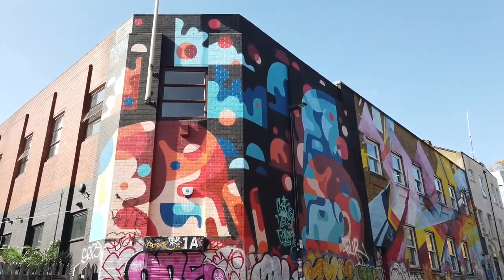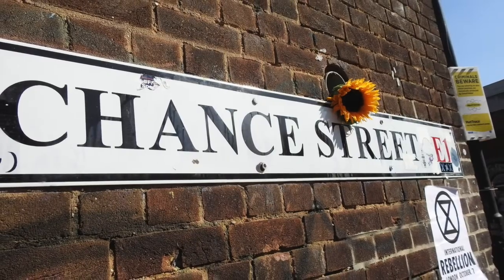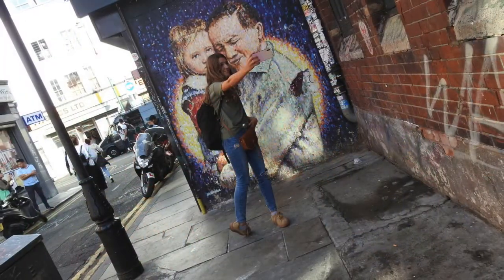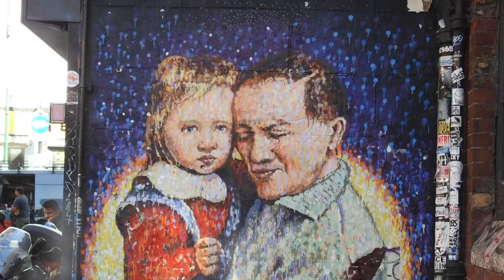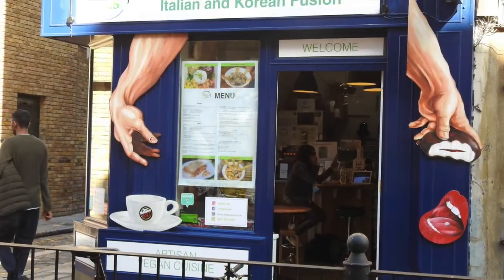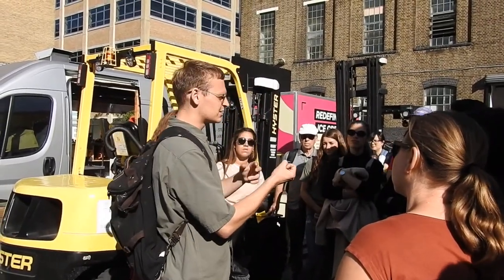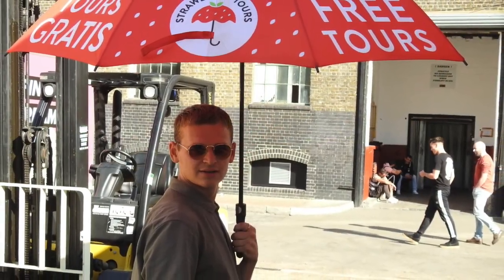UK TRAVEL - West Midland's Trains. London Street Art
I return to London on my way back to Australia
Before one last walk through London including a tour of the East showcasing Street Art